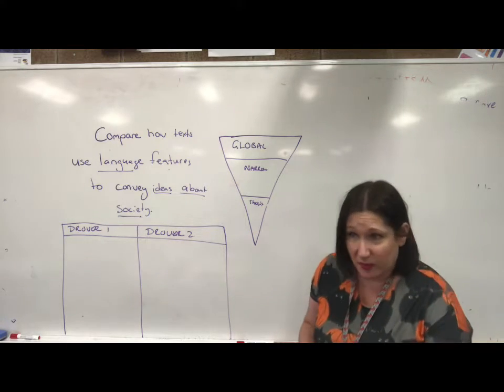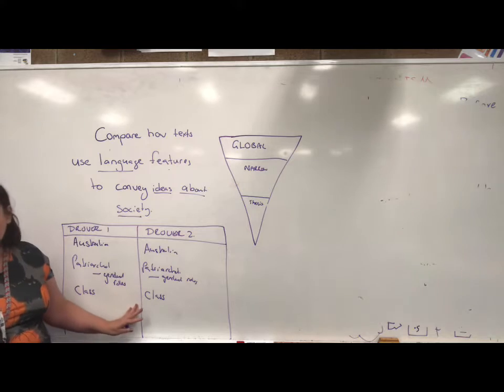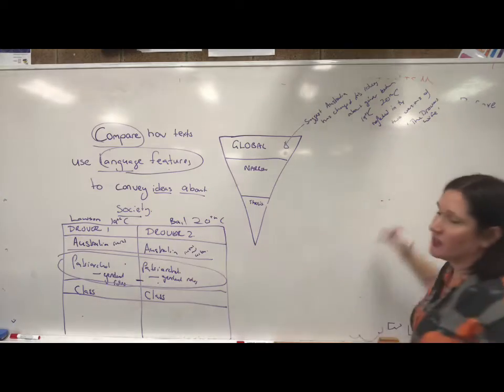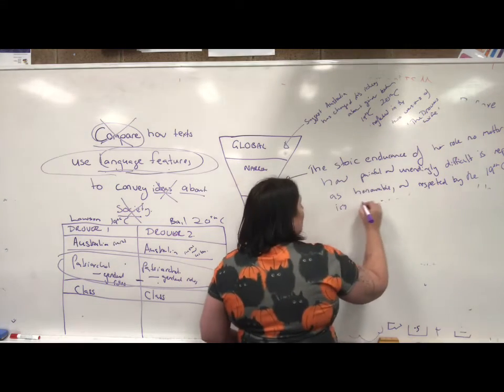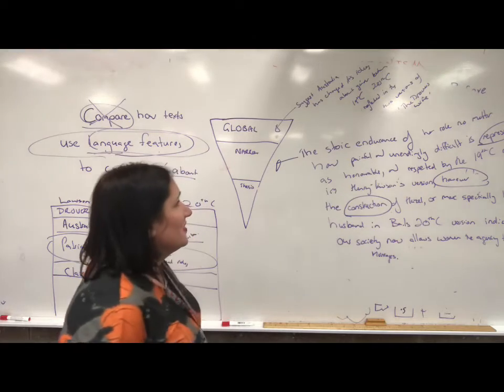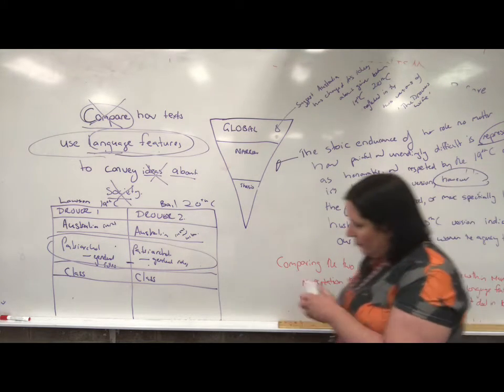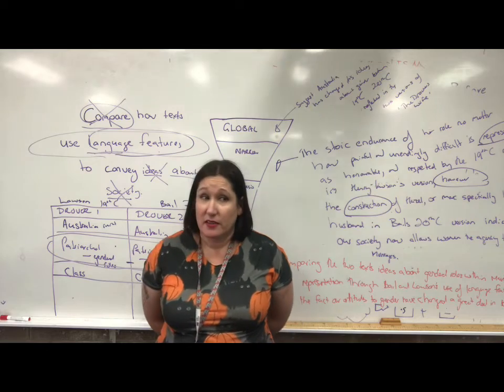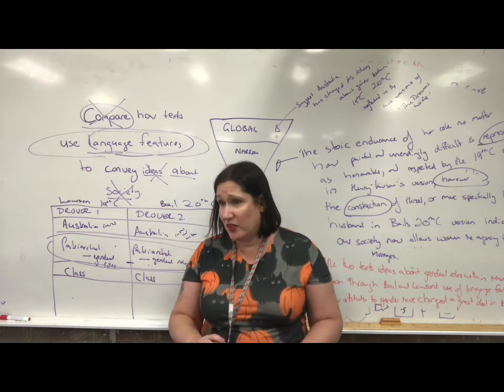29 March 2022